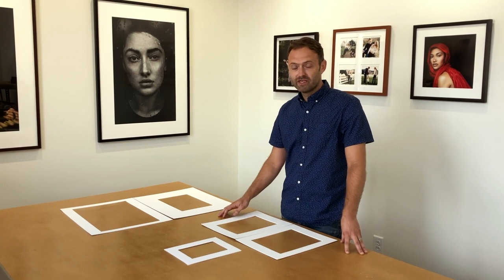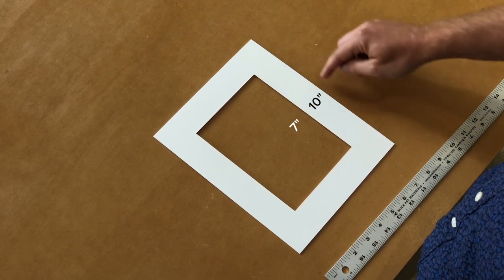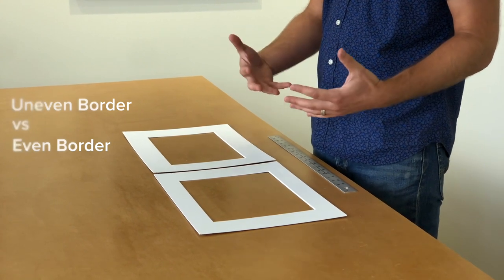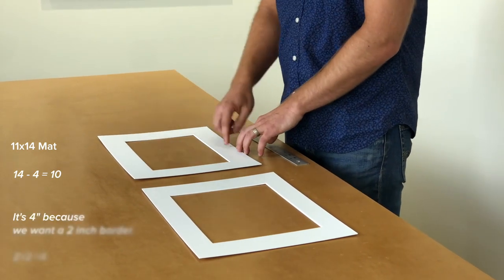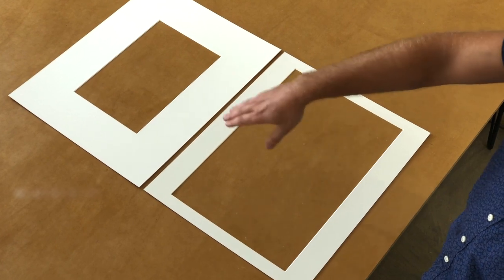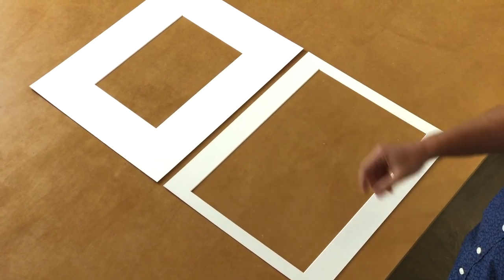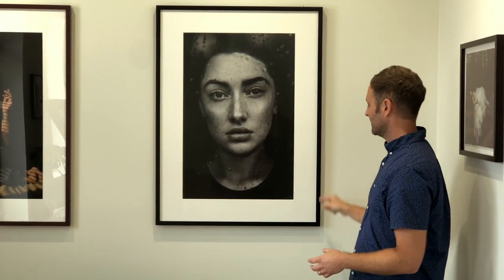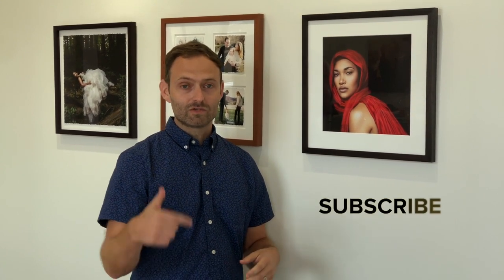How To Calculate Mat Sizes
In this video, we walk you through how to calculate mat sizes. This simple math will help you determine frame sizes and proper print/mat pairings.

MUSEA is a museum quality print lab in Nashville, TN for professional photographers.